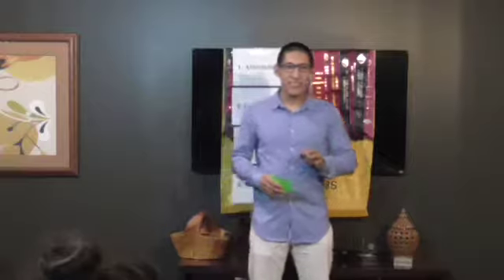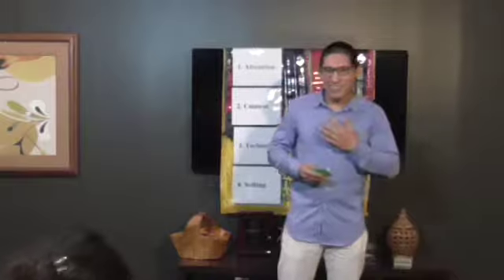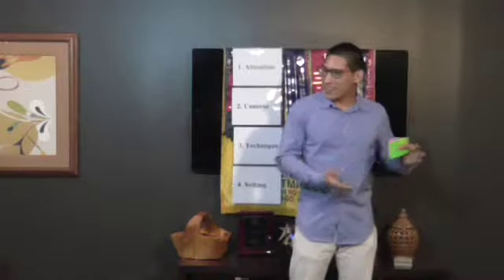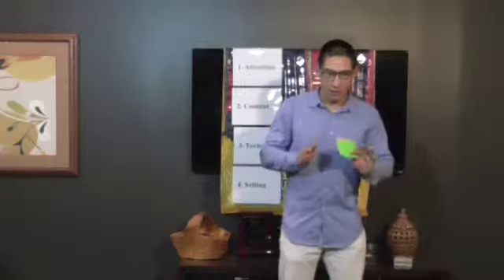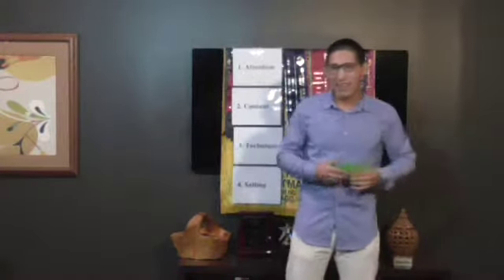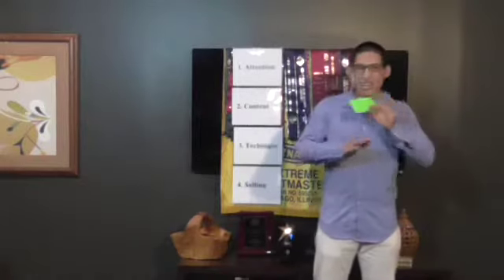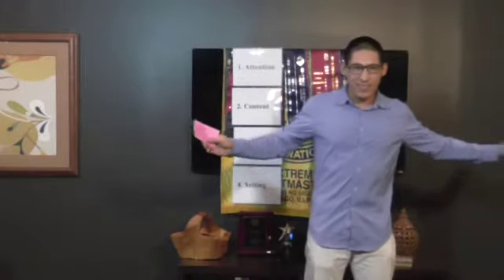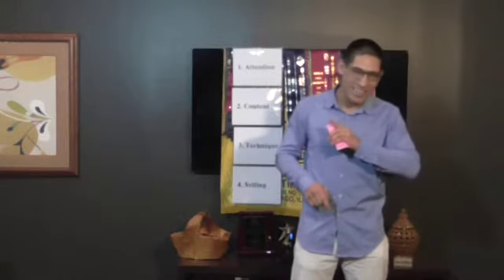David - 7 Habits of Highly Miserable People - 5-10-17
David gives tips on how to maintain your misery